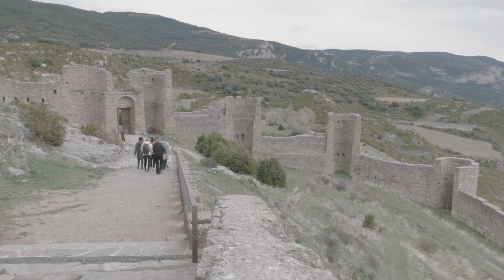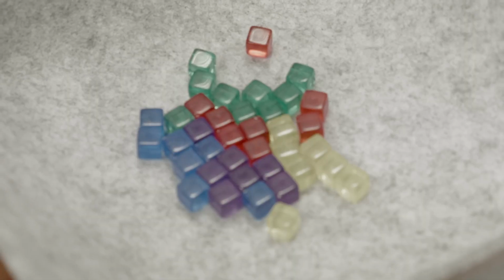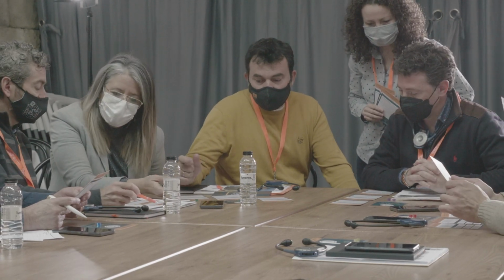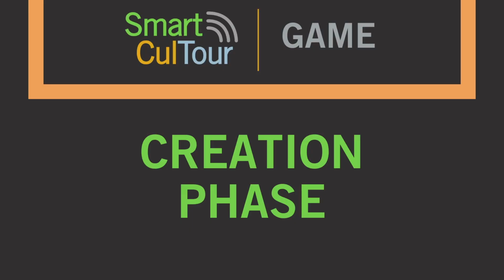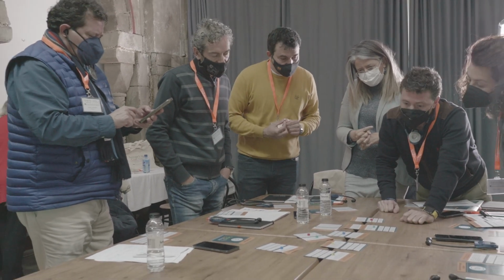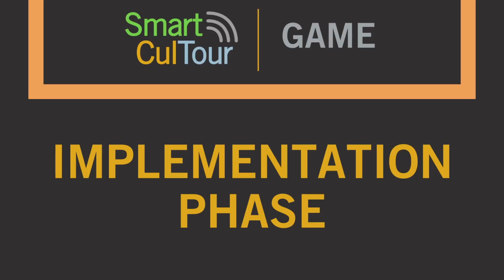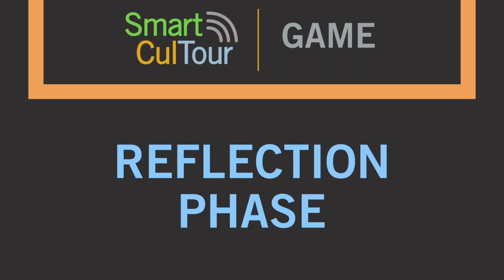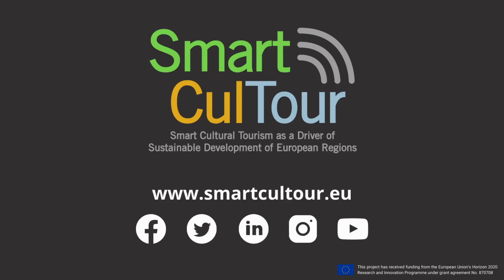SmartCultour Game - Tutorial